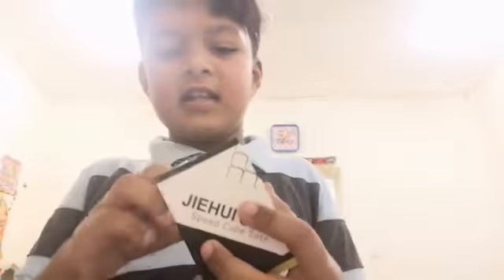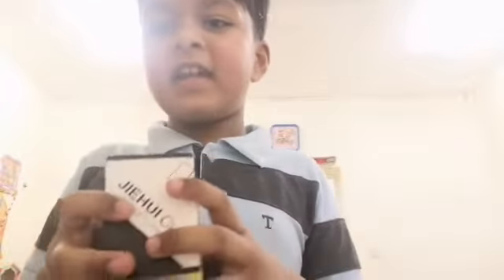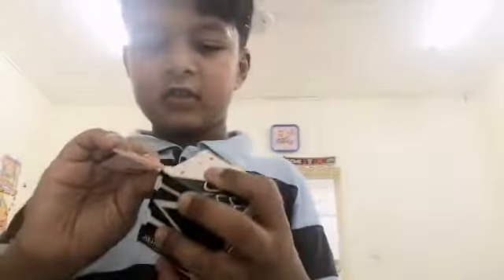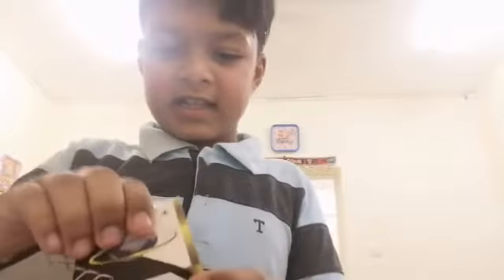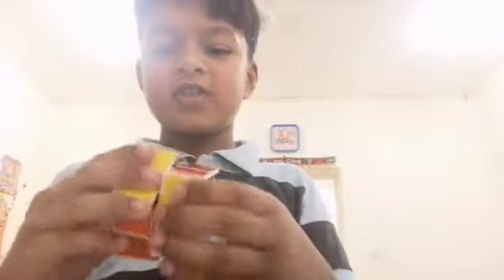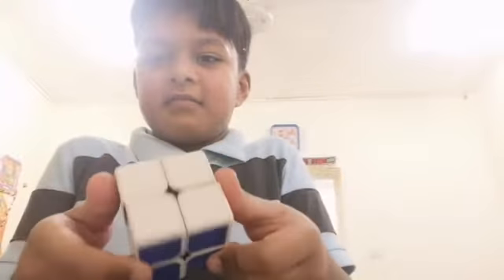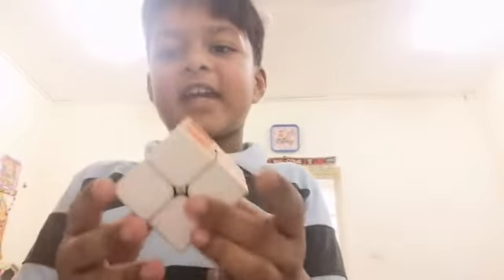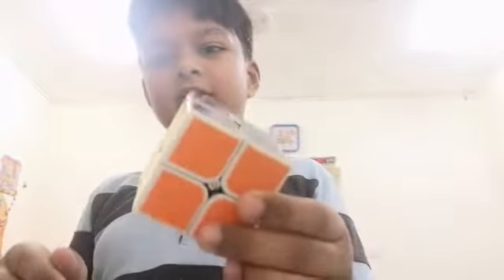hi guys my new Rubik's cube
hi guys my new Rubik's cubes